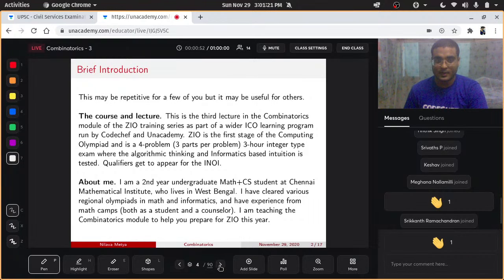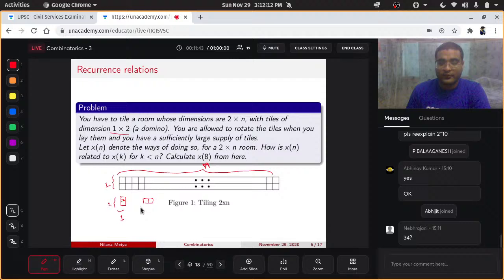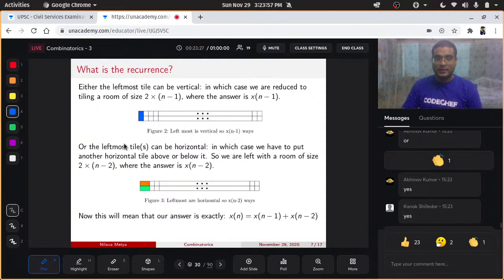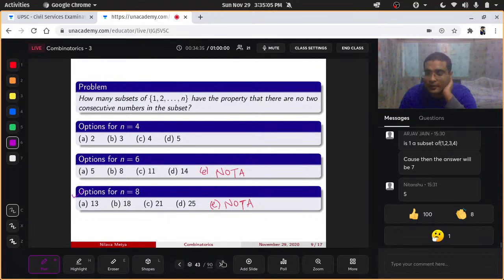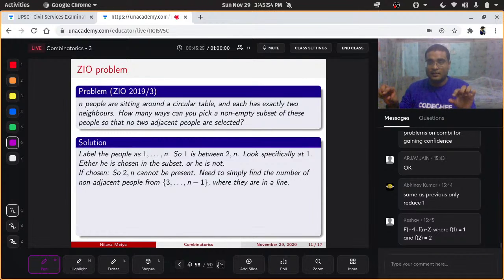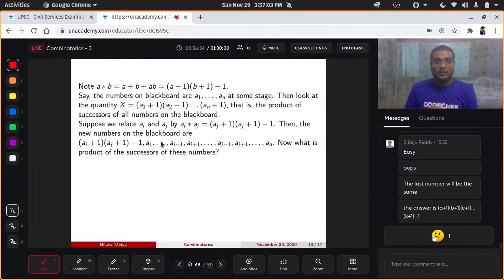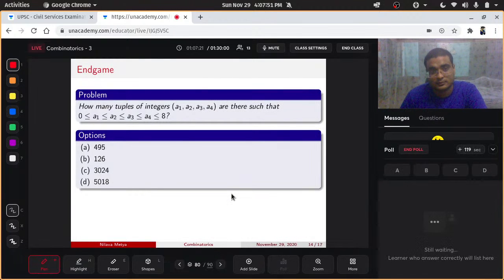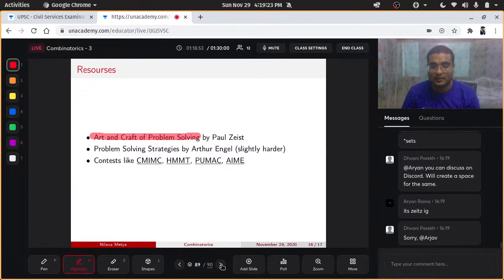Combinatorics - 3 || Crack ICO 2021 || Nilava Metya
This is the 4th module under the ICO Learning Program 2021. These live sessions are organized and created by CodeChef volunteers.

Session Host: Nilava Metya
Join the discussions and ask doubts to him and other learners on Discord live chat. Fill this form to get invite

Not registered for the Indian Computing Olympiad exam yet?